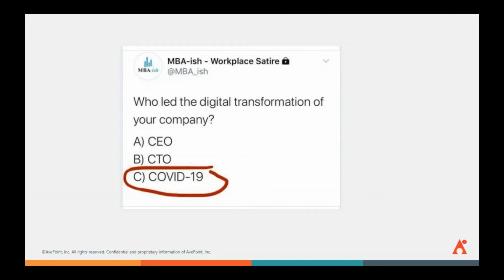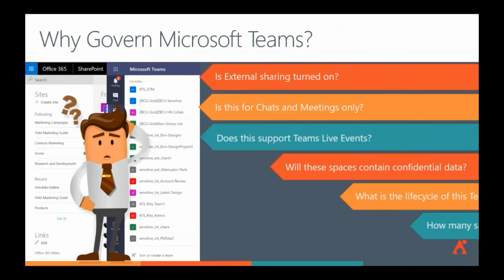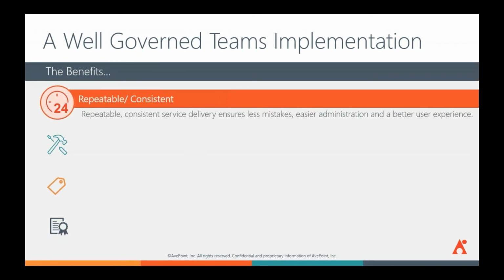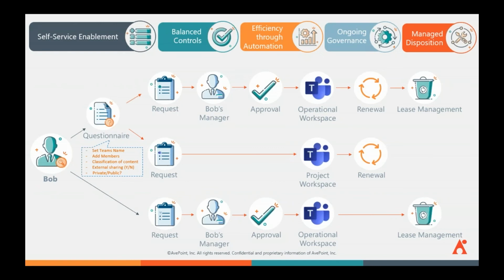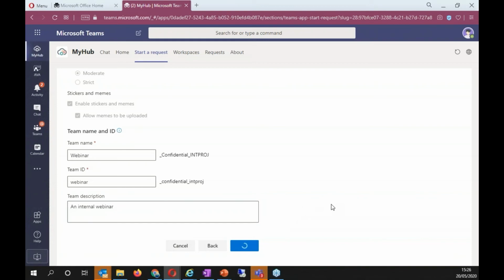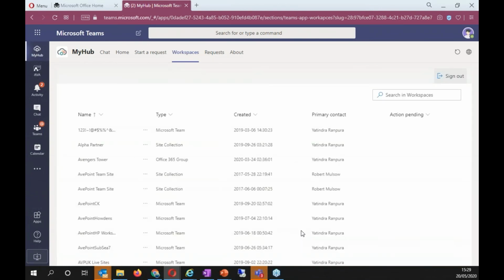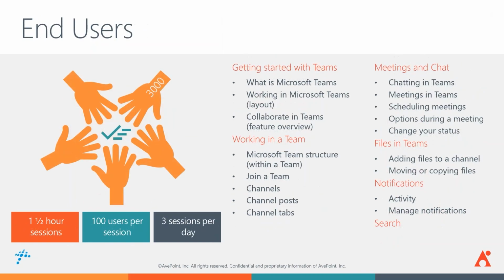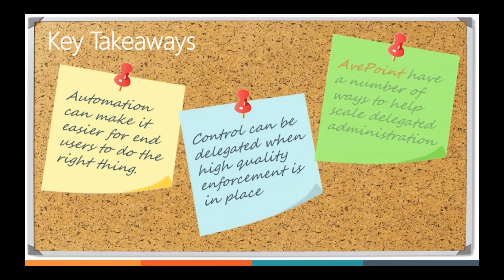Improve Remote Working for users and Ditch Content Sprawl with Microsoft Teams in 10 days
Maximise work from home collaboration with Microsoft Teams
Microsoft Teams has helped keep users connected and productive as they rapidly transition to working from home. This shift is leading to a rapid increase in Microsoft Teams usage and the number of Teams being created each day. These virtual workspaces all contain critical business data of varying sensitivity levels, and oversight is critical to long-term success.

In this virtual workshop, experts from Combined Knowledge and AvePoint focus on adoption and governance – and how to get both ready in 2 weeks.